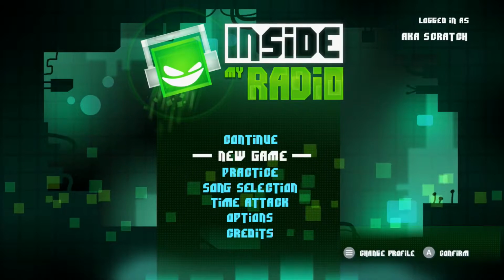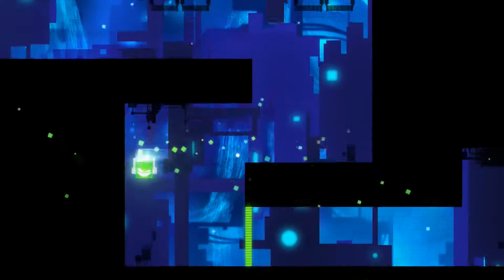Inside My Radio Review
Developer: Seaven Studio
Publisher: Iceberg Interactive
Formats: Xbox One
Release Date: 9/18/2015
Genre: Rhythmic Platformer
Mode: Single Player
Price: $14.99

Inside My Radio is a platforming game of a new breed.  Sync yourself to the beat or you'll miss a jump.  Save the boombox and bring back the music.  You play as several characters.  Experience music genre's and keep the beat to "beat" the game.  You're welcome Maxen.
Likes -

  - Inventive gameplay concept
  - great graphics and music
  - variety of puzzles, platforming and boss battles

Dislikes -

    - Time Trials are fun but incredibly difficult to finish